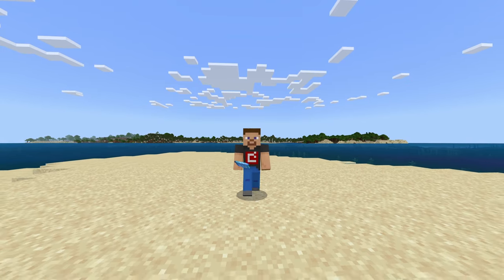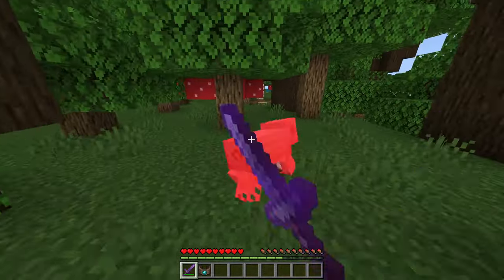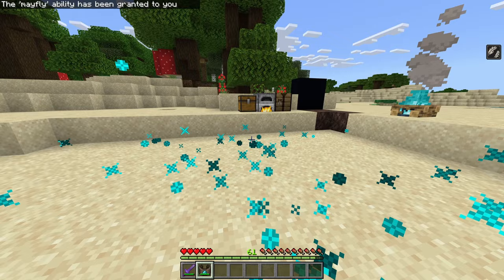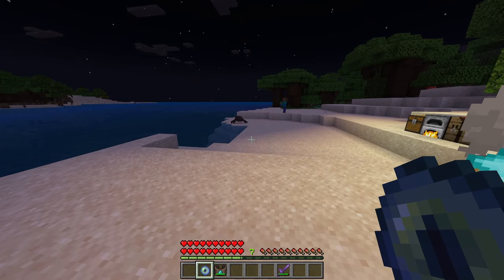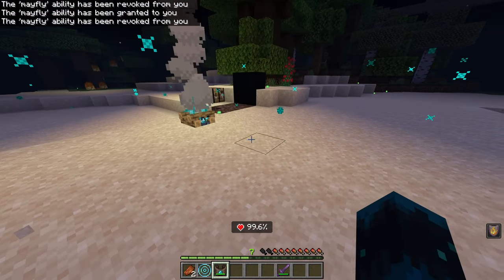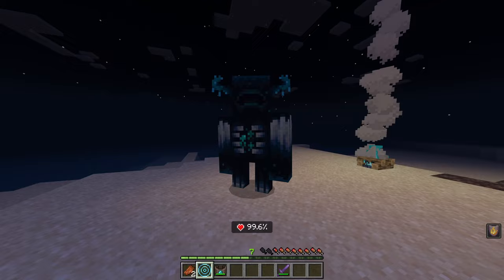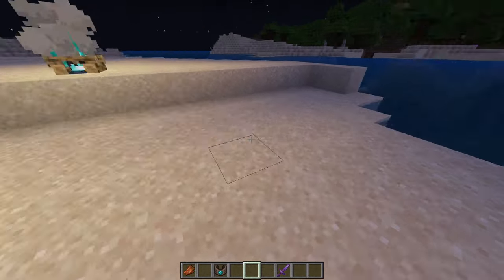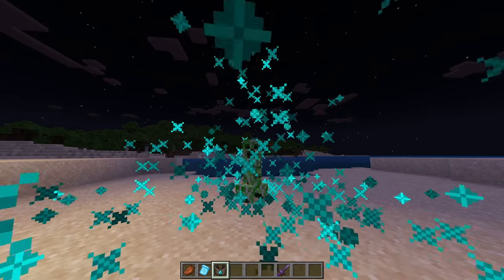The Top Mob Morphing Addon Has Just Been Updated for Minecraft Bedrock Edition!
Experience the ultimate transformation in Minecraft with the Morph Gauntlet Add-On! This amazing mod lets players morph into any Minecraft mob they wish, from creepers to endermen and more. See your character seamlessly adopt the appearance and abilities of various creatures in the game. Don't miss out on the fun - download the Morph Gauntlet Add-On today and explore a whole new way to play Minecraft!

00:00 Intro
00:18 Addon Basics and Items
03:17 Mob Morphing
06:50 Boss Morphing
10:47 Sharing Morphs with Others!
12:06 Outro